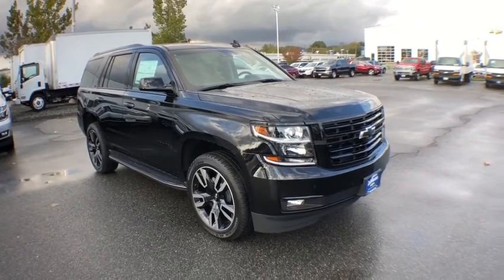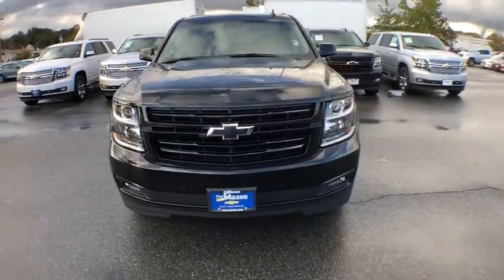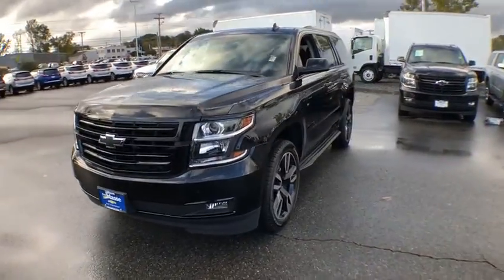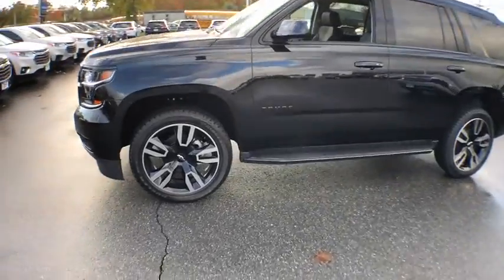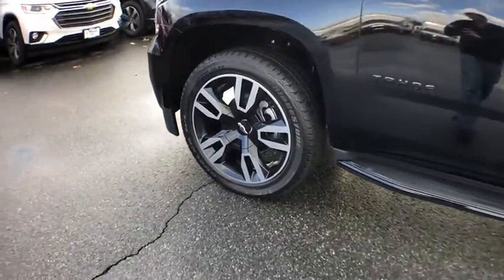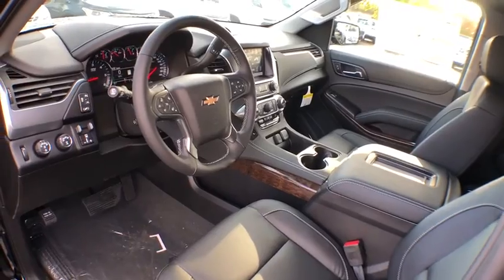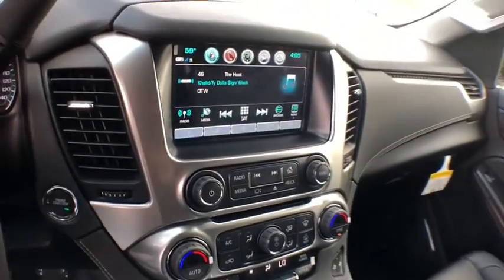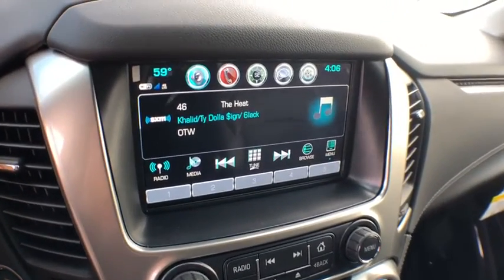2019 Chevrolet Tahoe South Kingstown, East Greenwich, Warwick, Narragansett, Exeter, RI TH9001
2019 Chevrolet Tahoe available in South Kingstown, Rhode Island at Paul Masse Chevrolet. Servicing the East Greenwich, Warwick, Narragansett, Exeter, RI area.

1111 Taunton Ave Route 44

Chevrolet Connected Access with 10 years of standard connectivity which enables services such as, Vehicle Diagnostics, Dealer Maintenance Notification, Chevrolet Smart Driver, Marketplace and more (Limitations apply. Not transferable. Standard connectivity available to original purchaser for ten years from the date of initial vehicle purchase for model year 2018 or newer Chevrolet vehicles. See onstar.com for details and further plan limitations. Connected Access does not include emergency or security services. Availability and additional services enabled by Connected Access are subject to change.),Audio system, 8 diagonal color touch-screen with Chevrolet Infotainment AM/FM stereo with seek-and-scan and digital clock, includes Bluetooth streaming audio for music and select phones; voice-activated technology for radio and phone; and Shop with the ability to browse, select and install apps to your vehicle. You can customize your content with audio, weather and more; featuring Apple CarPlay and Android Auto capability for compatible phone; 5 USB ports and 1 auxiliary jack,SiriusXM Radio Enjoy a 3-month All Access trial subscription with over 150 channels including commercial-free music, plus sports, news and entertainment. Plus listening on the app and online is included, so you'll hear the best SiriusXM has to offer, anywhere life takes you. Welcome to the world of SiriusXM. (IMPORTANT: The SiriusXM radio trial package is not provided on vehicles that are ordered for Fleet Daily Rental (FDR) use. If you decide to continue service after your trial, the subscription plan you choose will automatically renew thereafter and you will be charged according to your chosen payment method at then-current rates. Fees and taxes apply. See our Customer Agreement for complete terms All fees and programming subject to change.),Audio system feature, single-slot CD/MP3 player (Replaced by (U42) rear seat entertainment system when (U42) is ordered.),Audio system feature, Bose premium 9-speaker system with subwoofer in center console,Radio, HD,Chevrolet 4G LTE and available built-in Wi-Fi hotspot offers a fast and reliable Internet connection for up to 7 devices; includes data trial for 1 month or 3GB (whichever comes first) (Available Wi-Fi requires compatible mobile device, active OnStar service and data plan. Data plans provided by AT&T. Visit onstar.com for details and system limitations.),Bluetooth for phone personal cell phone connectivity to vehicle audio system,Wiper, rear intermittent with washer,Mirrors, outside heated power-adjustable, manual-folding and color keyed driver mirror includes spotter mirror,Tires, P265/65R18 all-season, blackwall,Wipers, front intermittent, Rainsense,Tire carrier, lockable outside spare, winch-type mounted under frame at rear,Wheel, full-size spare, 17 (43.2 cm) steel,Glass, deep-tinted,Tire, spare P265/70R17 all-season, blackwall,Luggage rack side rails, roof-mounted,Wheels, 18 x 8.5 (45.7 cm x 21.6 cm) aluminum with high-polished finish,Fascia, front body-color,Active aero shutters, front,Assist steps, Black (Premier includes chrome accent strip) (Deleted when (PDR) LT Signature Package, (RVQ) Assist step kit, Black, LPO or (VXH) Assist step kit, Chrome, LPO are ordered.),IntelliBeam, automatic high beam on/off,Liftgate, power,Glass, acoustic, laminated,Fascia, rear body-color ((PCK) Luxury Package and (PDA) Texas Edition Package includes trailer hitch close out.),Seating, front bucket with leather-appointed seating heated seat cushions and seat backs, 10-way power driver and passenger seat includes 6-way power cushions, driver seat 2-position memory, 2-way power lumbar control and power recline,Windows, power, with Express-Down and Express-Up on front doors and lock out features,Defogger, rear-window electric,Floor mats, color-keyed carpeted first and second row, removable (Deleted when (Z71) Off-Road Package or (WJP) Z71 Midnight Edition are ordered.),Steering wheel controls, mounted audio and cruise controls includes Driver Information Center controls,Warning tones headlamp on, key-in-ignition, driver and right-front passenger seat belt unfasten and turn signal on,Seat trim, leather-appointed front seats,Cargo management system,Seat adjuster, front passenger 6-way power,Cargo net,Climate control, tri-zone automatic with indiv